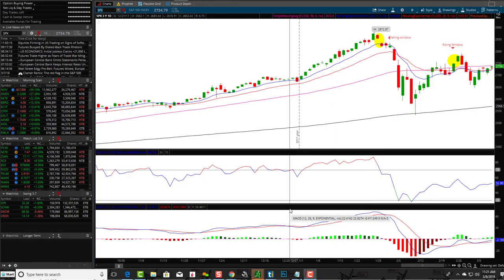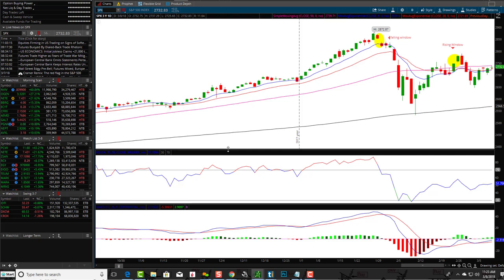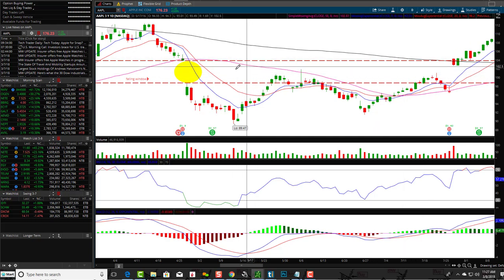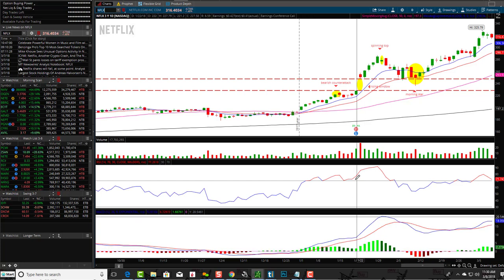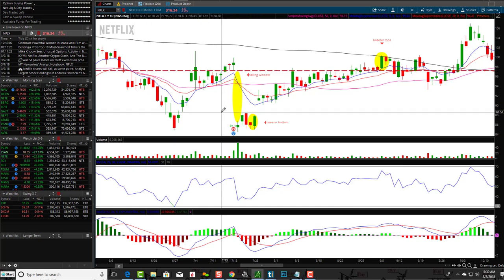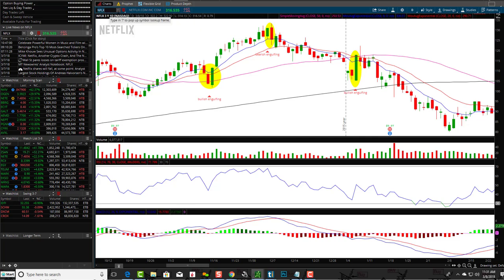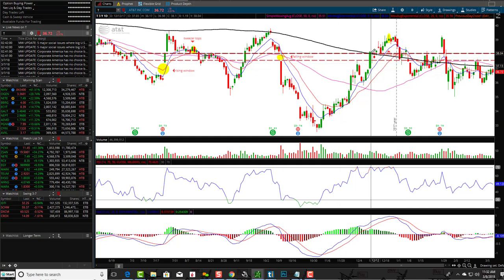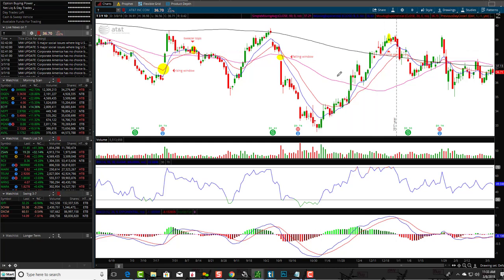How to Trade Gap Down Patterns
Watch our video on how to trade gap down patterns.

Join Our Trading Community & Receive:
• Trading Courses
• Trade Rooms
• Live Streaming
• Alerts
• Watch Lists